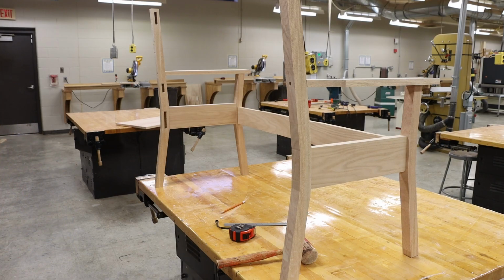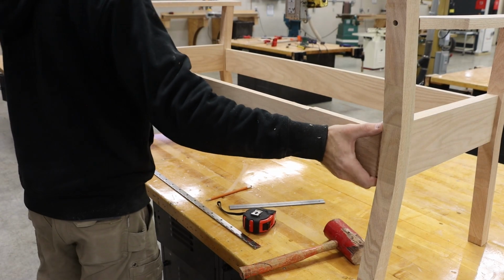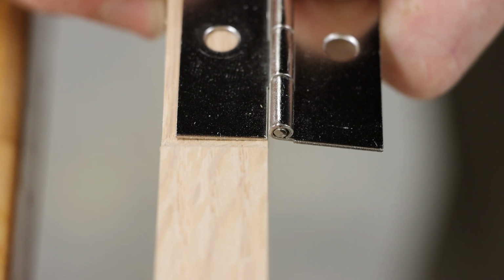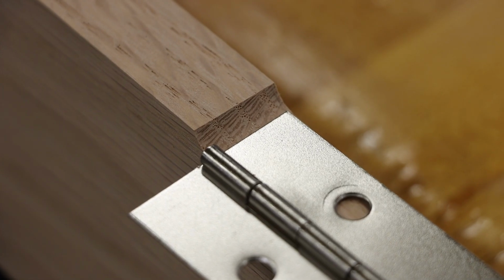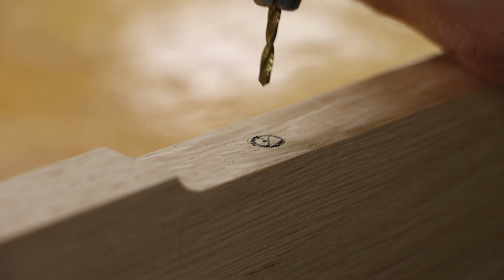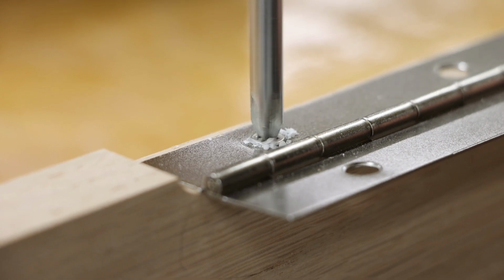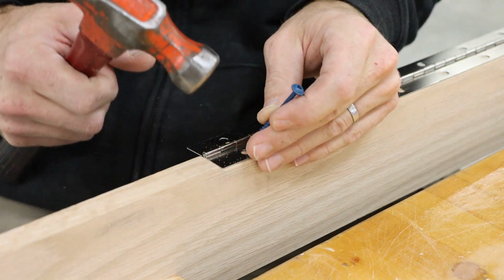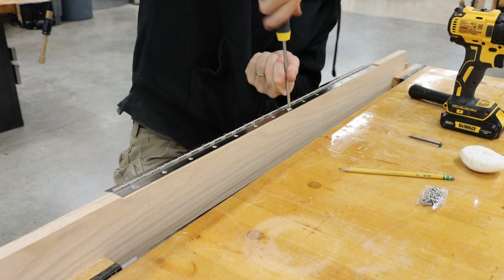Step 7l - Attach Hinge to Rail - Indoor Bench Woodworking Project - Seat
Project Planning Guide